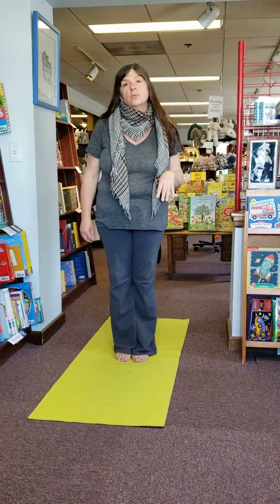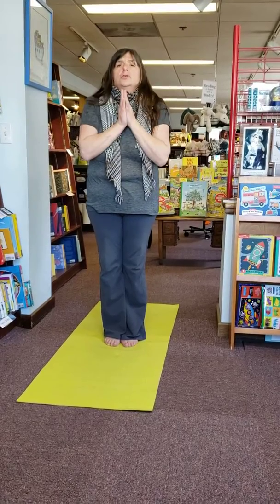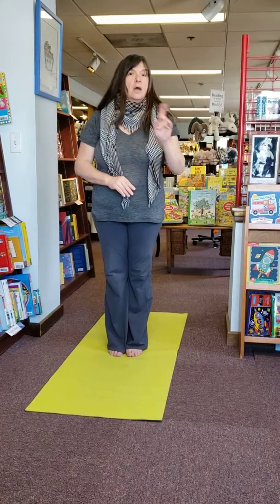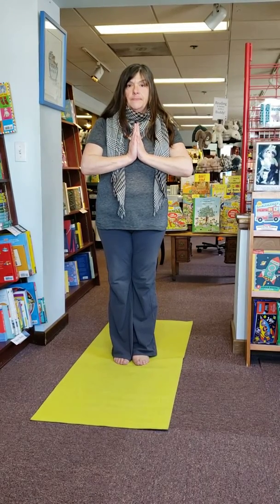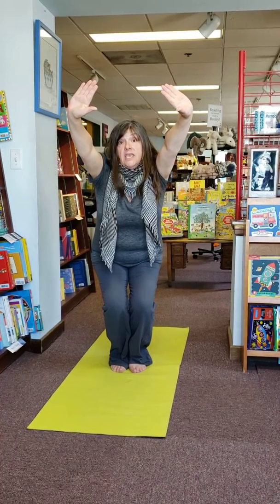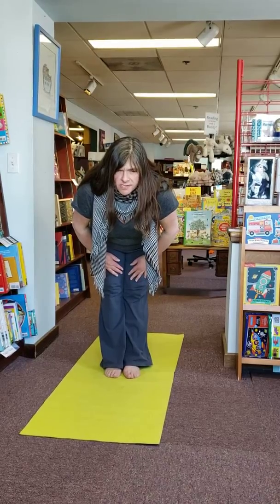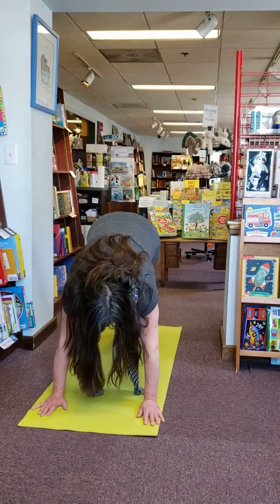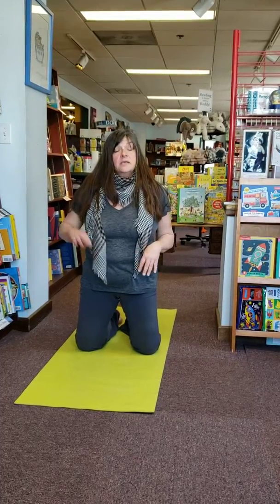Simon Says Yoga with Karen!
Join in on a short yoga session intended for little ones!